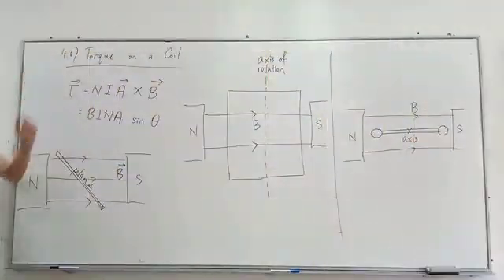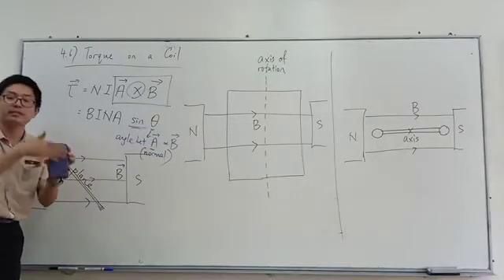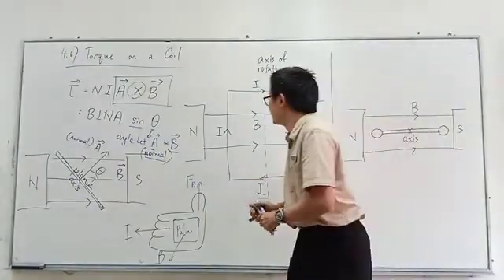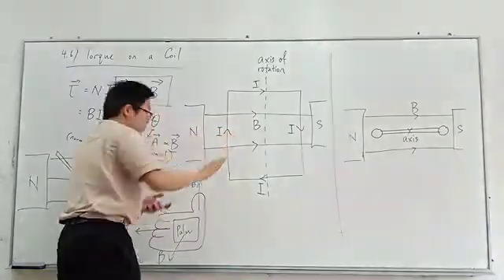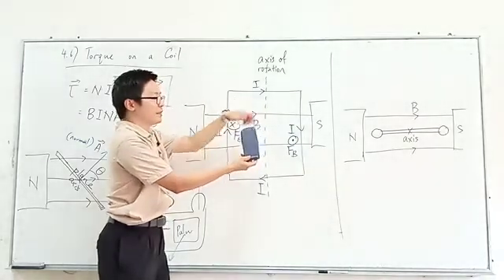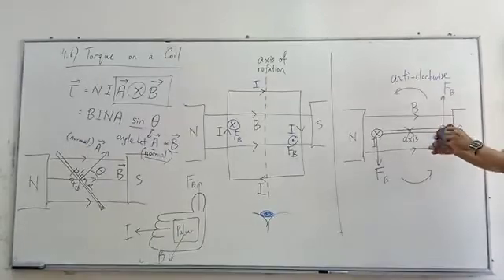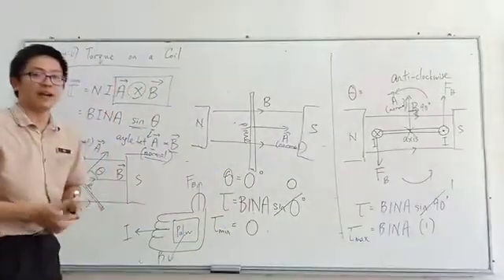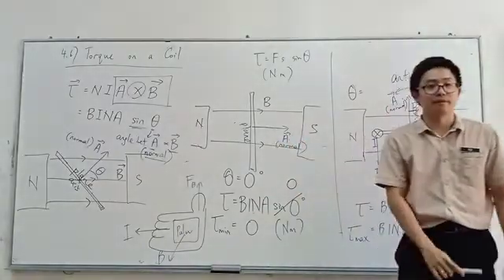Matriculation Physics: 4.6 Torque on a Coil